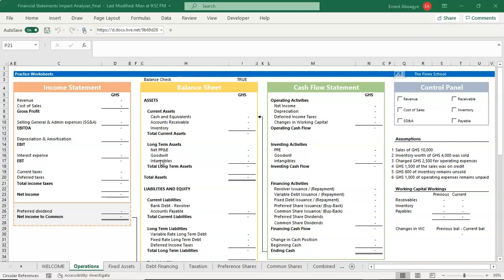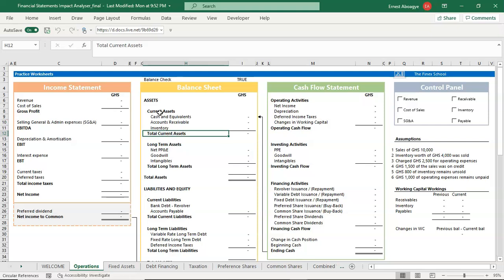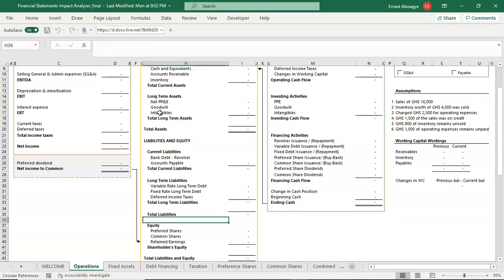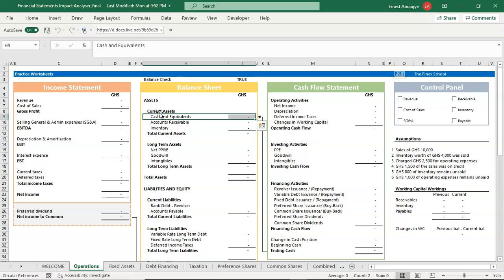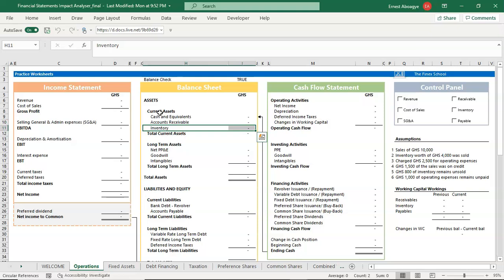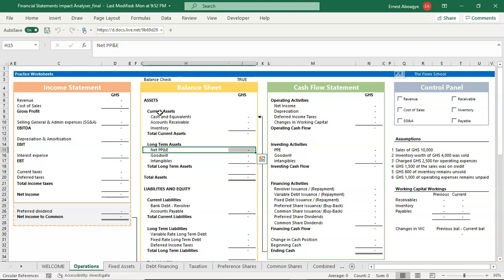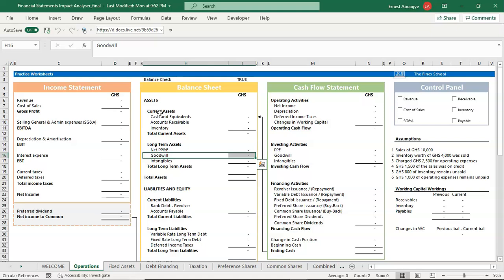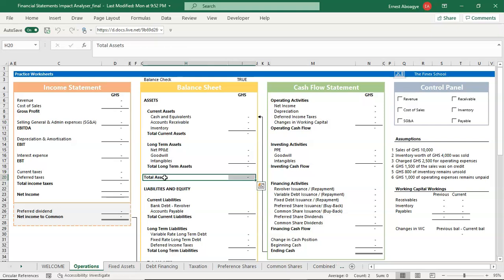Topic 3: Introduction to the Balance Sheet Assets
In this lesson, you will learn what Assets really are and why they form the foundation of the Balance Sheet. We break down the difference between Current Assets and Non-Current Assets, explain items like Cash, Inventory, Accounts Receivable, and Property & Equipment, and show how each one supports business operations. You’ll also see how asset movements link into the financial model and affect cash flow, liquidity, and future forecasting.